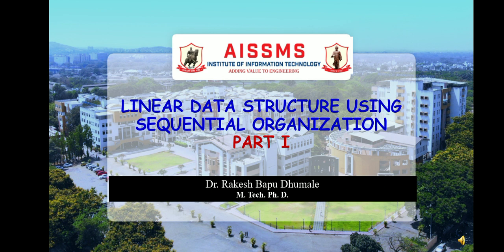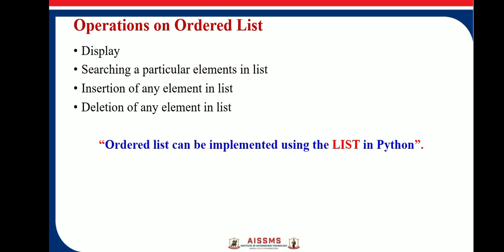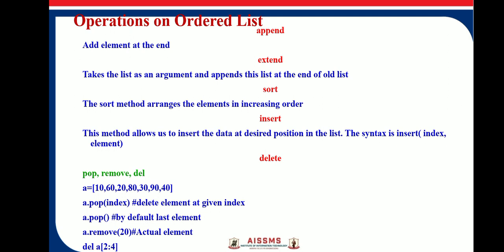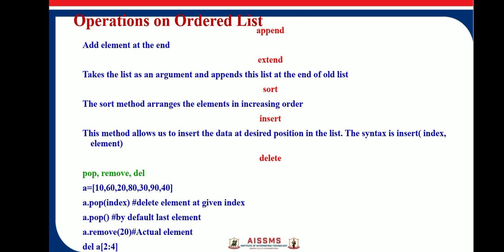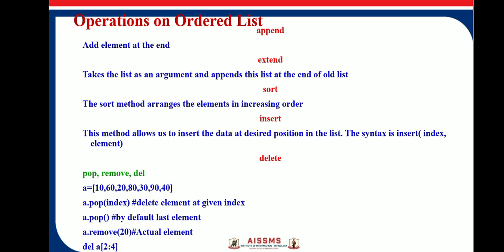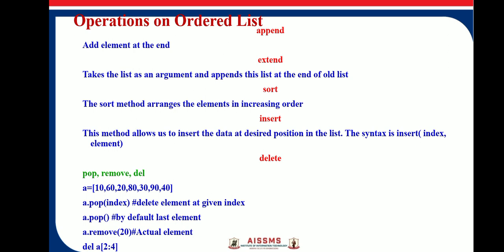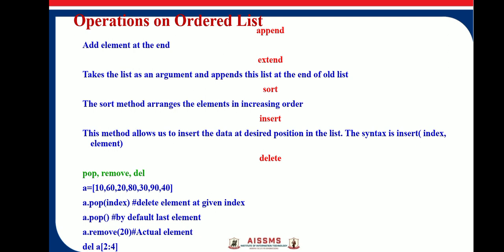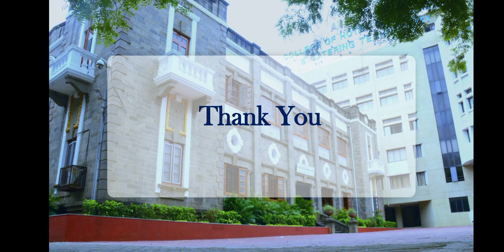Ordered List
Dr. Rakesh Bapu Dhumale
Associate Professor,
Subject: Fundamental of Data Structures
Description: Ordered List